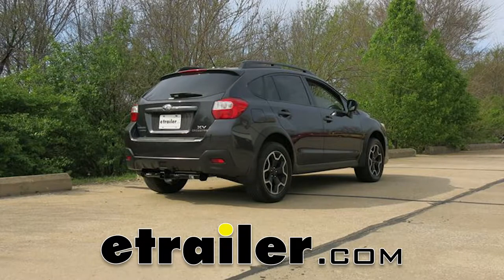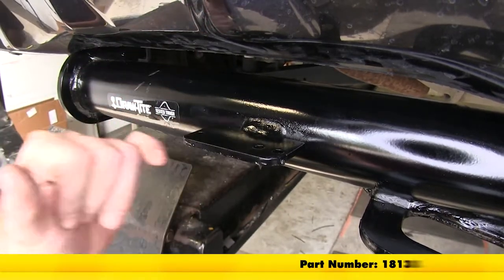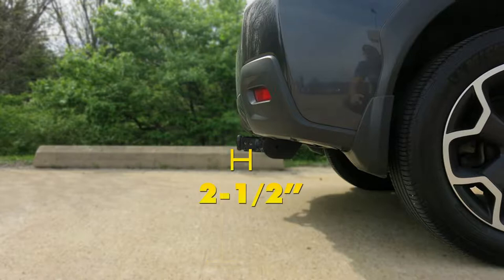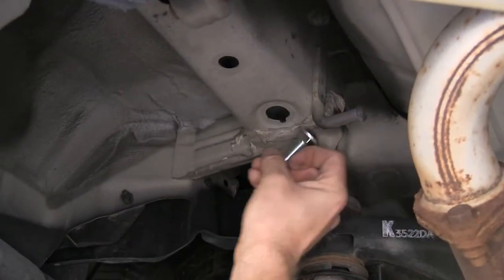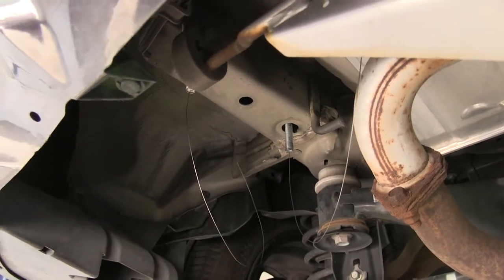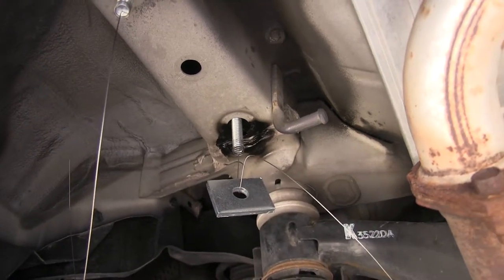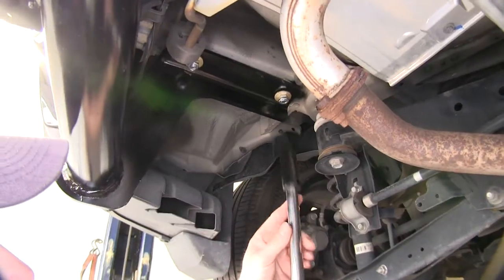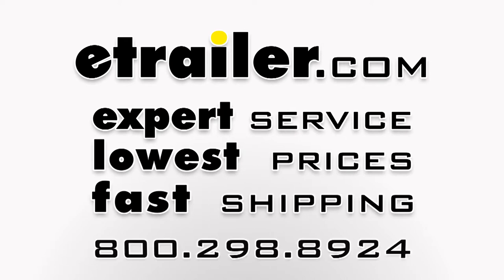Installation Guide for the Draw-Tite Max-Frame Trailer Hitch Receiver on a 2013 Subaru XV Crosstrek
Speaker 1:          Today, on this 2013 Subaru XV Crosstrek, we're going to review and install the Draw-Tite max-frame trailer hitch receiver, part number: 76084. This is what the Draw-Tite hitch looks like once installed on your Subaru. Yes, you can see the entire hitch, but it does fit as close as possible to the bottom of the bumper. Let's go ahead and cover our details. First off, we have a 2x2 inch opening right here, which will cover all your Class III towing and accessory needs.All right, now we'll look at the side of the hitch here. You'll notice there's two holes.

The larger of the two, this it 5/8 diameter. This uses your hitch pin, or your favorite locking hitch pin. The smaller hole here is designed to work with a J-Pin stabilization device, which you can use to stabilize anything that goes in your hitch, but doesn't have its own anti-rattle device. Next, we'll go ahead and look at the bottom of the hitch here. This plate here also provides a place for your safety chain hooks.If you notice to the side here, there's this tab that's welded in place.

This is a provision for your electrical needs. You can add two brackets for this: one for four pole, which would use these two small holes right here, very narrow, and then a seven or a six pole, of which would use the two outside holes. Now, our body of our hitch has a round tube shaped tube, which is really popular, and it's all protected by a powder coat finish. Let's go ahead and cover the weight capacities of hitch.First off, we have a ton weight of 525 pounds, which pushes down the hitch, and then we have a pulling weight of 3,500 pounds. Now, with this in mind, this is a great hitch to have if you're going to max out the towing potential of your vehicle, or if you plan on using accessories with your hitch, you get the most variety available using a two inch receiver.

You always want to double check your owner's manual of your vehicle to make sure that your vehicle can handle these kinds of weights.One other detail, if you're going to be pulling trailers, this is not intended or designed to be used with a weight distribution device. It is only limited to the weights that are stated here. Next, we'll go ahead and give you some measurements that'll help you out in selecting some accessories, such as a ball mount, a bicycle rack, or a cargo carrier. From top of receiver opening down to the ground is going to be about 13 inches. From the center of the hitch pin hole to the outside edge of the bumper will be about two and a half inches.Now, we'll go ahead and show you how we installed the hitch.

All right, now let's go ahead and cover our install. First off, we do have a lot of room to work with underneath the vehicle, but if you can lift the body off the suspension to give you at least a couple more inches of working room, that'll help you out a lot. Let's go ahead and remove these three plugs here. This is the driver's side frame rail. Let's do the same thing over on the passenger's side. Let's use some needle-nose pliers to grip them; then pull them down.Next, we've got to go ahead and make room for our hardware, which will be this carriage bolt and this block, which will be installed inside the frame right now. It's a little bit too . The access hole's going to be a little bit too small, inaudible 00:02:41. What you want to do is go ahead and enlarge this hole. What you can do is use a file. I've got a nice new file here, and just make a keyhole slot for it. We'll also double check with the head of a bolt to make sure we can install it. To install our hardware, we'll need to provide a bolt leader.What's going to happen is in this attaching hole here, we'll take our bolt leader. We'll run it out this access hole here, which will also be an attachment hole. We'll run this out. Take the block, thread it through, push it up into the frame, and then we'll thread on our bolt. Push that into the frame. Pull it out and leave it just like that. Now, for our hardware that goes in the hole that's going towards the front of the vehicle, we're going to do everything on the outside this time. Bolt, lead it through the block. Thread on the bolt, and it'll put this whole assembly into place.Push the bolt in, lock, and then pull it back through. Then I'll do it for our driver's side here. We'll do this one more time over on our passenger's side. All right, now we're almost ready to put on our hitch. However, this once spacer block right here, which also comes with the kit, needs to be installed between the hitch and the frame, just like that. Now, to put it in place, we've got a couple of options: One, we can simply put a little f